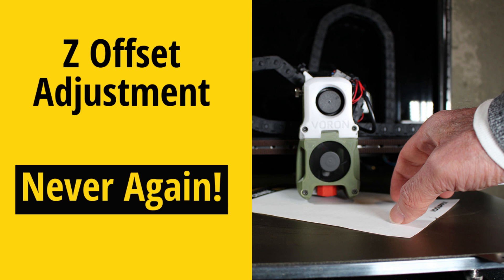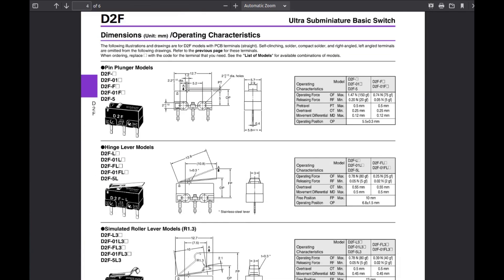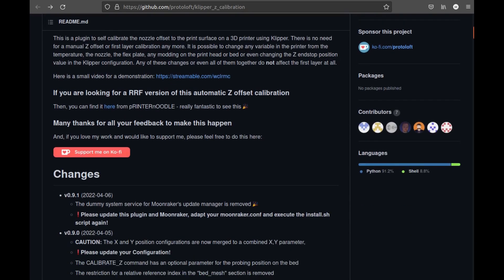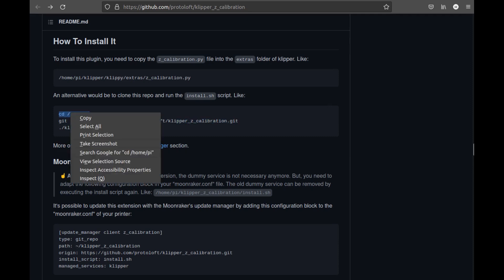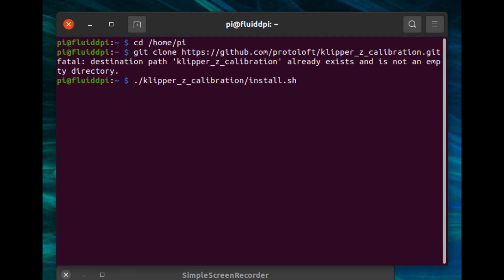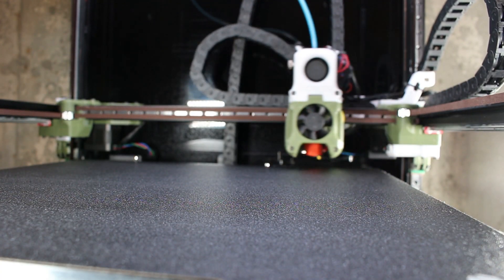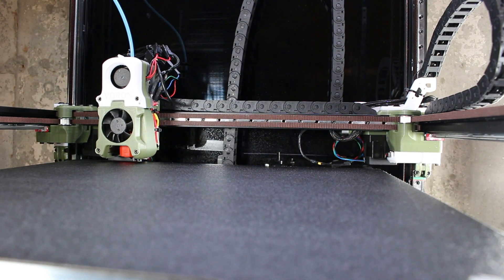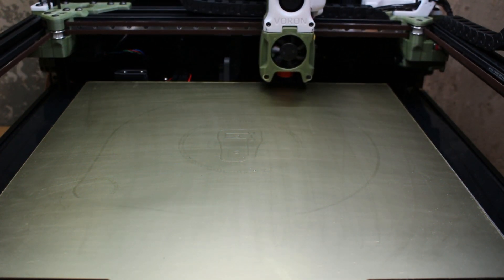Never adjust your 3D Printer Z Offset again with Klipper and a plugin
I like to switch flexible bed plates on my Voron 2.4, but hate adjusting the printer's Z Offset.  It's a chore I don't enjoy.  If you run Klipper on your 3D printer, have a z-endstop for your nozzle, a Euclid probe or Klicky probe or any probe with a body that can be measured with the nozzle endstop, you never need to calibrate your z offset again once you install and configure this Klipper plugin.  Change nozzles or bed plates and this takes care of the rest.  This video shows you how.

Important Notes:
- Protoloft informed me that if you get an error with the last moonraker line, your moonraker is not up to date.  So please update your Moonraker and keep/add that line!
- I installed using a bed mount.  This might cause issues with some printers if z changes more than a millimeter or so between bed plates.  In general, it's better to use a gantry mount on a coreXY printer.
- You might have trouble creating the configuration file using the Fluidd or Mainsail user interface.  Just create a text file, copy the text and then upload the file using Fluidd or Mainsail.

My G-Code so it calibrates prior to each print job:
[gcode_macro G32]
gcode:
    BED_MESH_CLEAR
    G28
    QUAD_GANTRY_LEVEL
    CLEAN_NOZZLE
    G28
    BED_MESH_PROFILE LOAD="default"
    CALIBRATE_Z

Links:
Klipper Plugin: